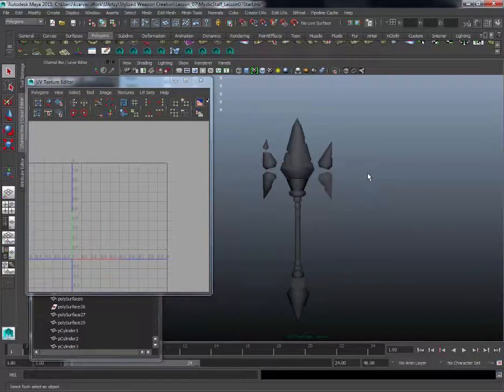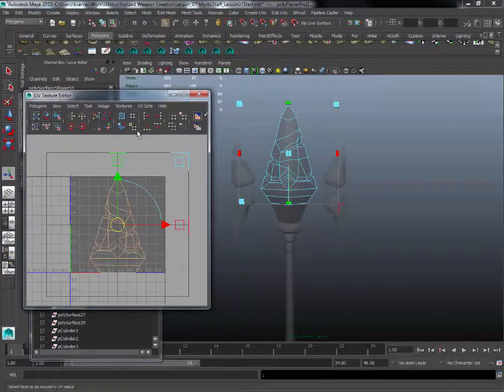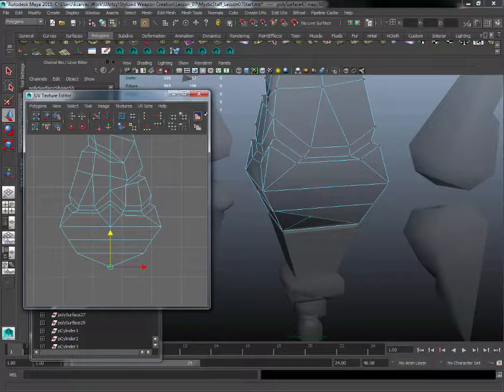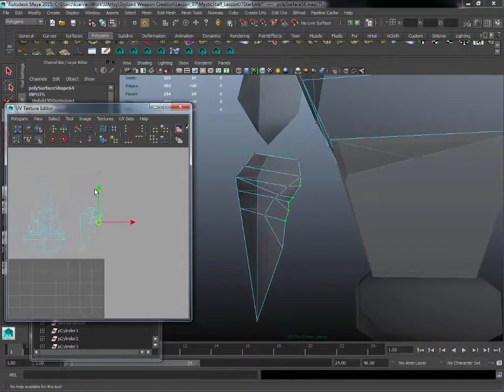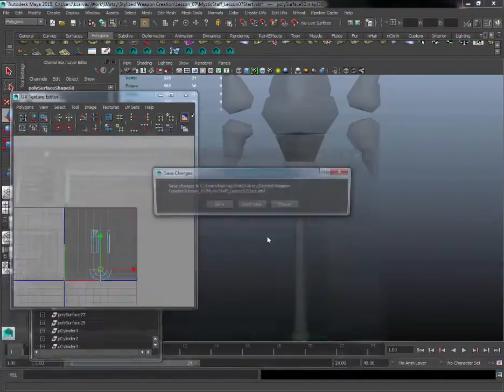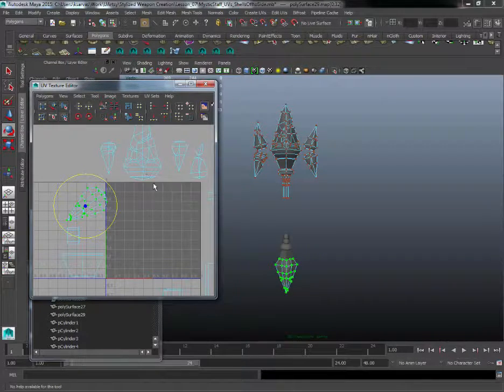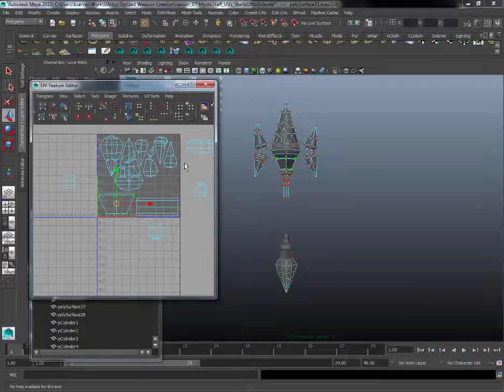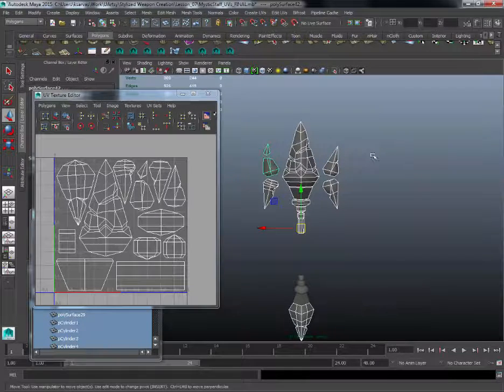02 Creating The UVMap In Maya